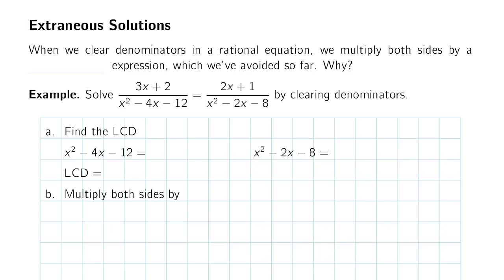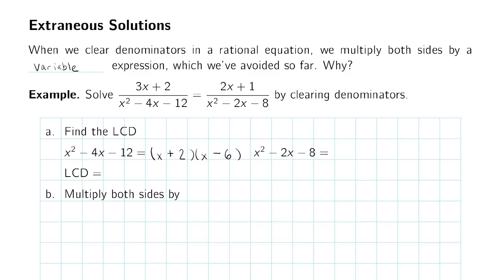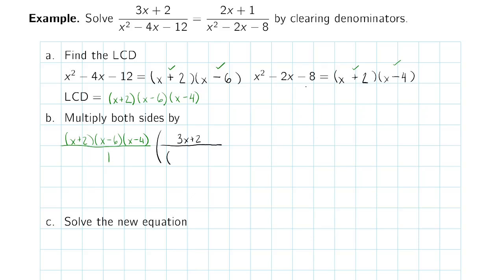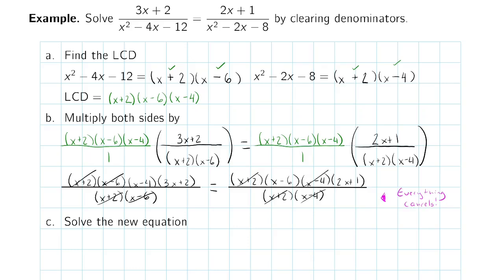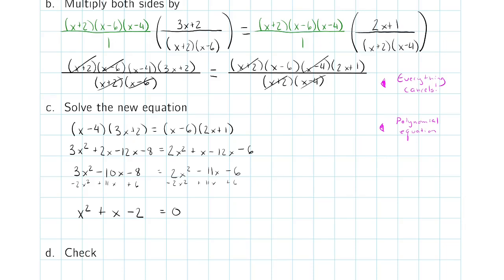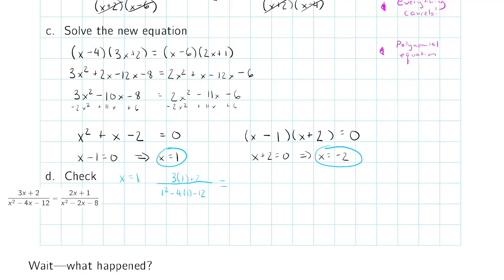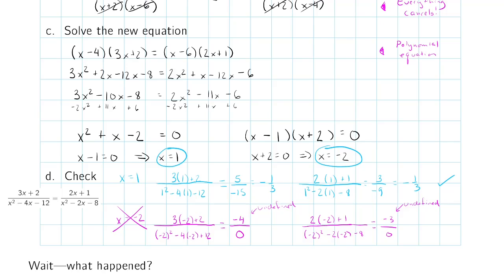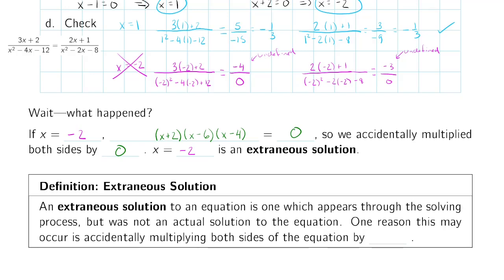Extraneous Solutions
At the end of the example, I mis-copied (-2)^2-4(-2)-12 as (-2)^2-4(-2)+12. (I calculated the correct expression, just wrote down the wrong one.) This is corrected in the filled notes.